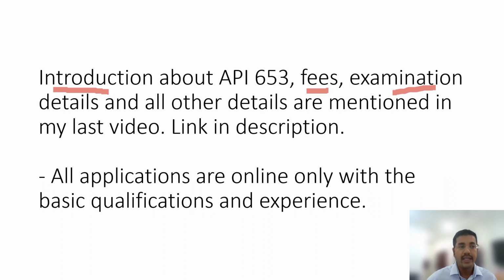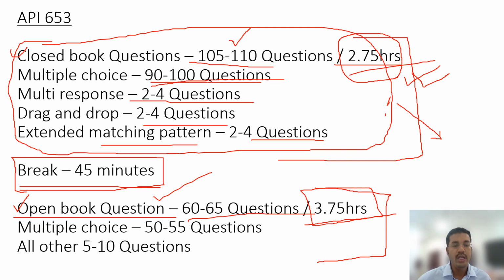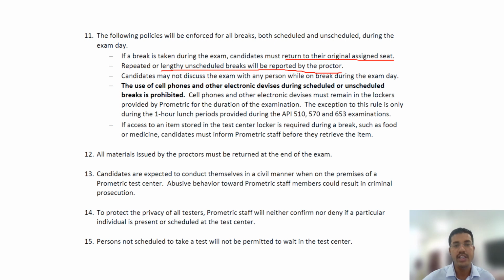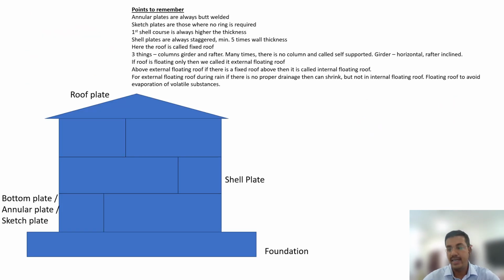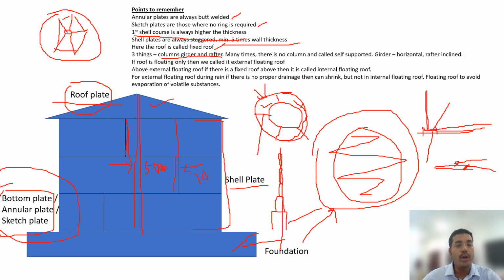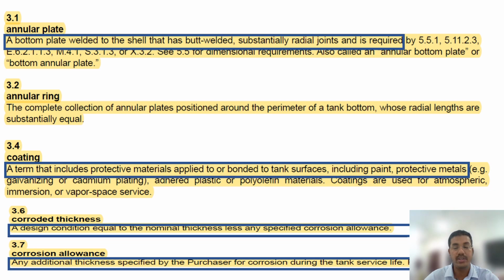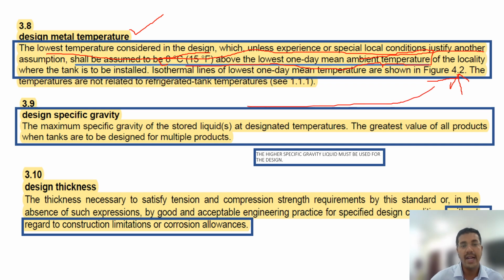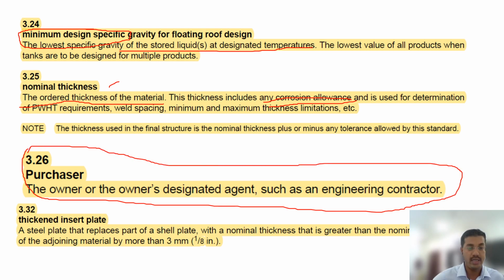API 653 PART 1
My videos basically relates to QA/QC engineer for all disciplines. Most of them are from API ( 510/570 & 653), ASME sec ( V, VIII Div-1 & IX), welding, painting & piping, CSWIP / Bgas / NDT level -II, valves, pump alignments, materials, different types of tests  related videos. I tried to share the knowledge with persons either involved in similar industries or starting a career in this. Few of my videos are also related to Auditing / NCR formats too.
API course application procedure, examination, fees and all about examinations.

You can visit below links for more informations.